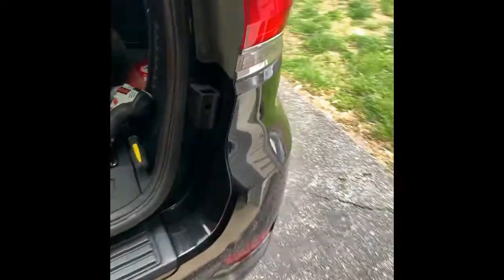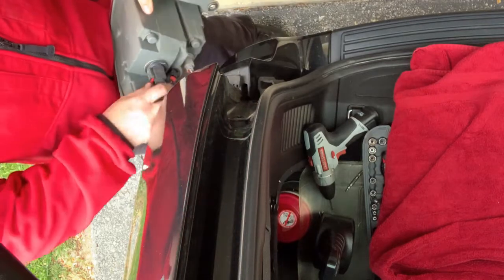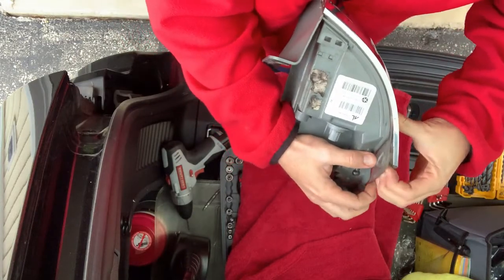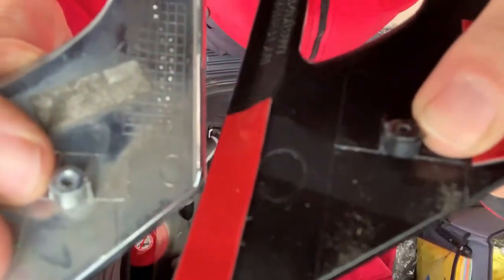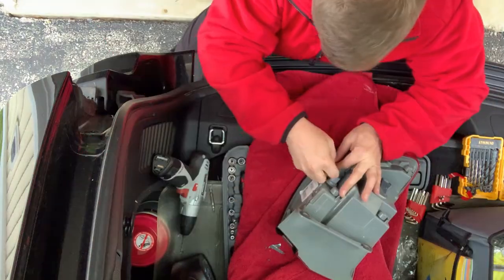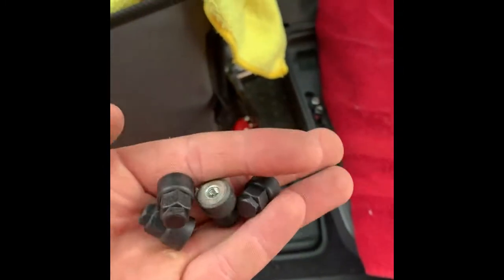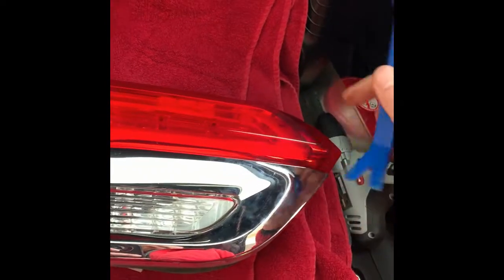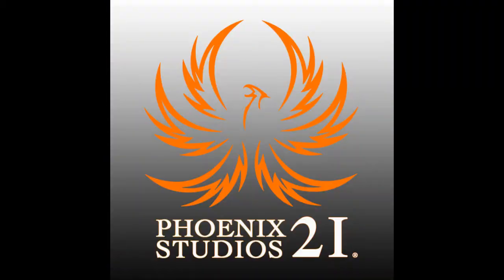Chrome Delete: WK2 Jeep Grand Cherokee remove rear light bezels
Chrome delete for the WK2

Drill Bit 3/32 (maybe)
Hex 2
Torx 10
10mm Deep well socket
Trim tool